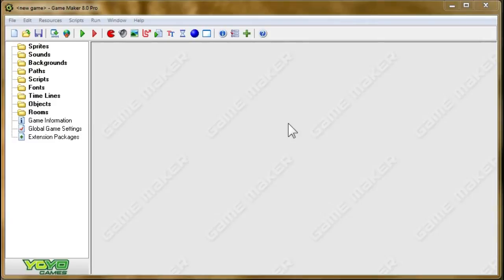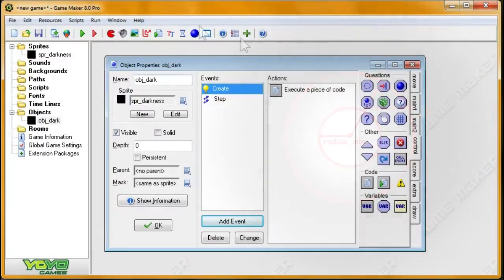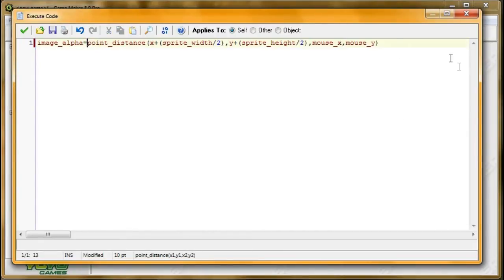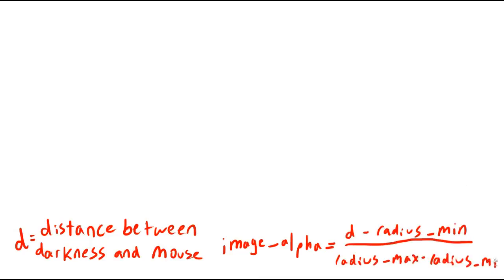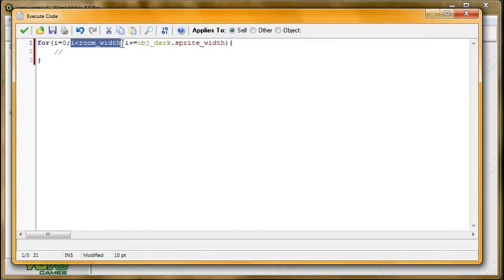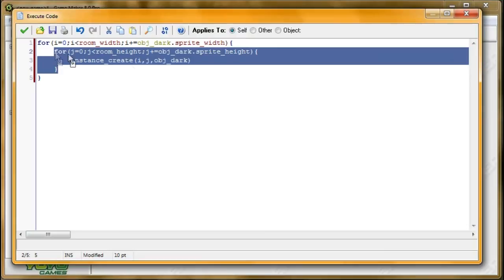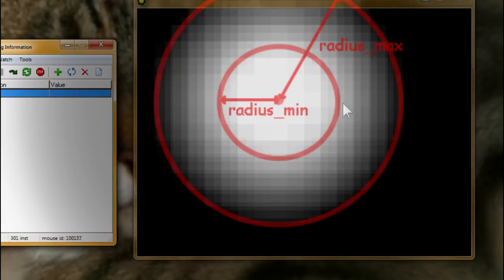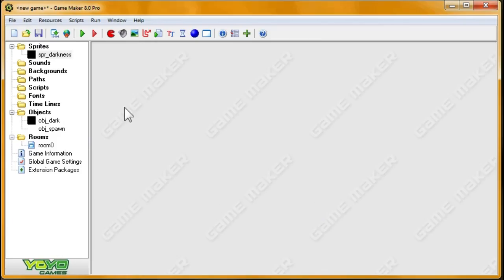"Flash Light" Game Maker Tutorial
In this tutorial I'll be showing you how to create a flash light effect in game maker. This effect is used in "Zelda: Link to the Past" and many other games.

This code in particular is also a good example of learning to be efficient in programming. This is the tutorial I originally uploaded
I learned how to make it more efficient after I made that tutorial, as programmers it's always good to go back and take a look at your code to see what you can do to make your code better/more efficient.